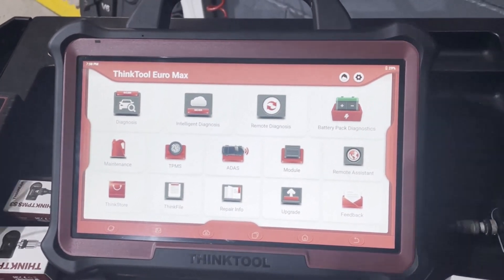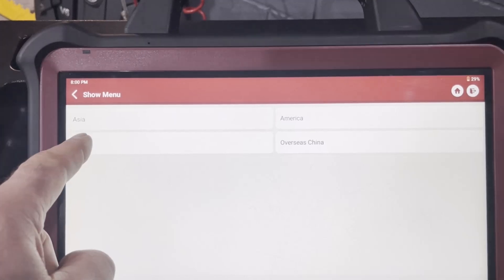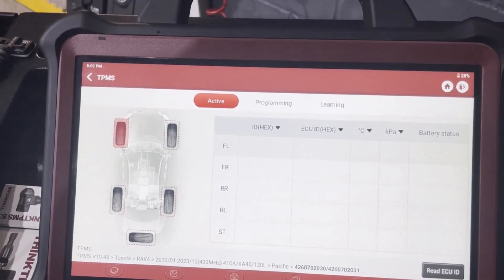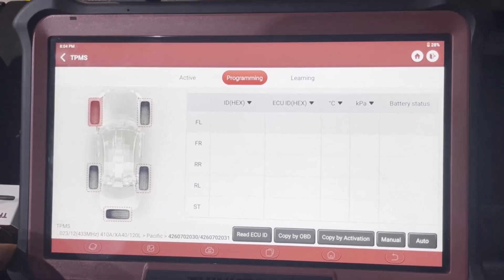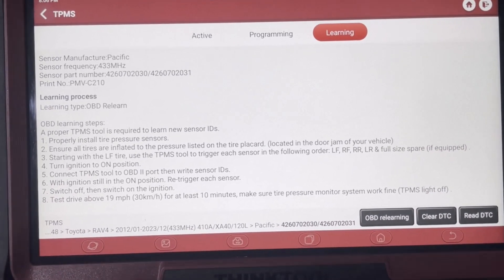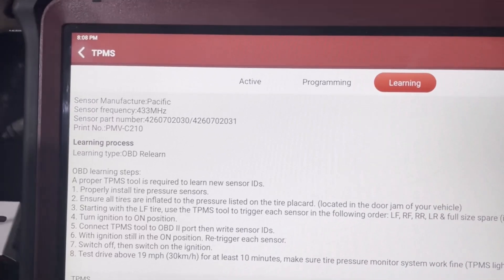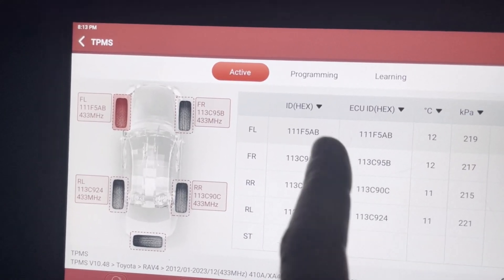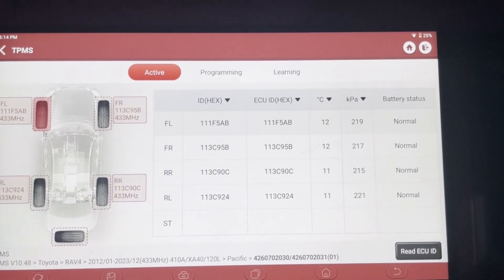Using Thinkcar TPMS Tools To Programme And Learn A New TPMS Sensor To A 2015 Toyota Rav 4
This video shows how to programme and learn a new TPMS sensor to a 2015 Toyota Rav4 using Thinkcar TPMS tools